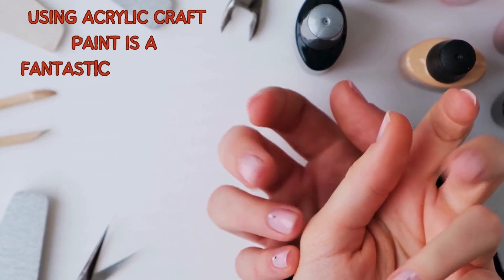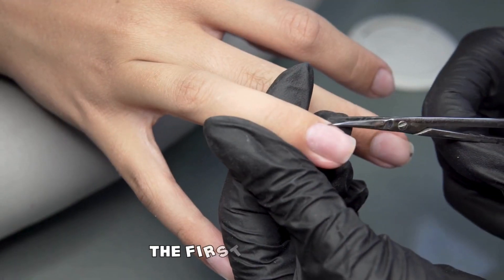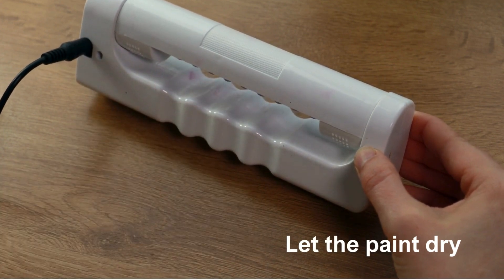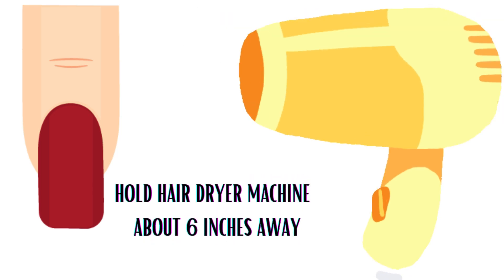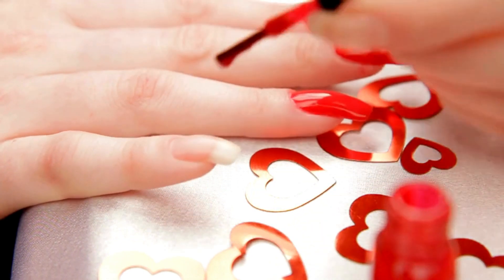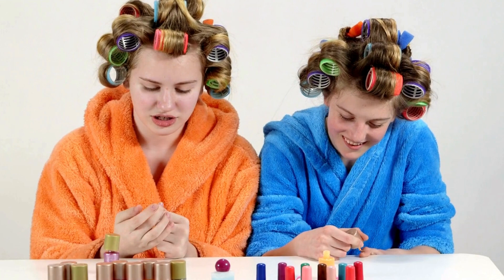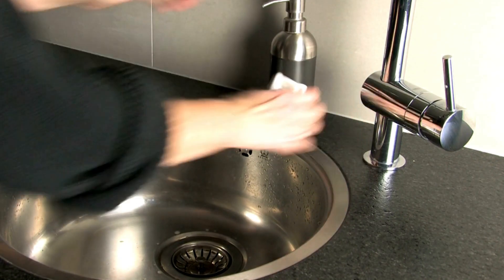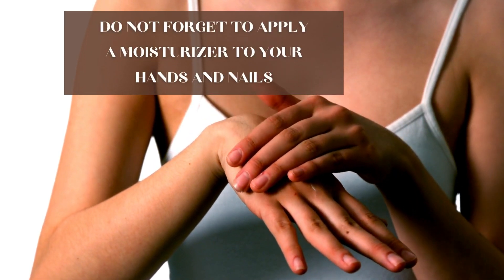Elevate Your Nail Game with Acrylic Paint 💅✨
Can you put acrylic paint on your nails? Well, acrylic paint is durable and weather-resistant, making it suitable for crafts and outdoor art projects such as murals and outdoor sculptures.

You can technically use acrylic paint on your nails, but it's not recommended. If you're looking to create nail art, it's best to use nail polishes or nail art-specific paints that are formulated for use on nails. These products are designed to adhere well, provide good coverage, and have a smooth finish.

Still want to try decorating your nails with acrylic paints? Discover the ultimate guide to using acrylic paint on your fingernails for stunning nail art. From intricate designs to vibrant patterns, learn the tips and techniques to achieve professional-looking results at home. Dive into this tutorial and unleash your creativity at your fingertips.